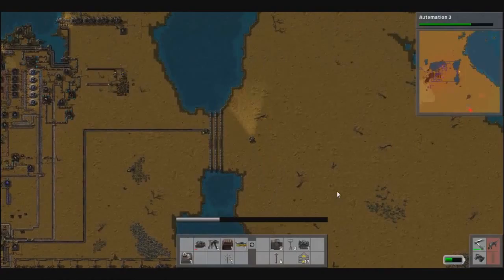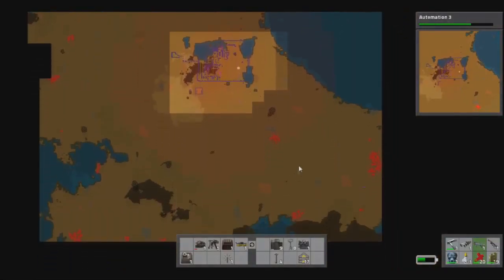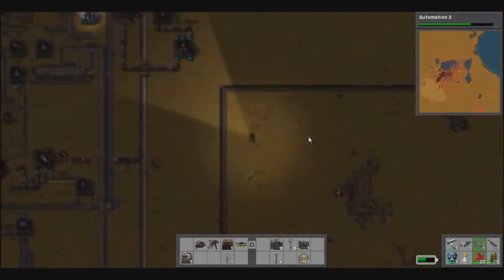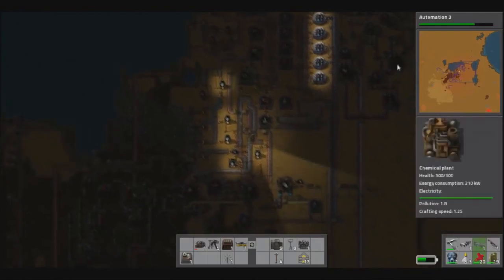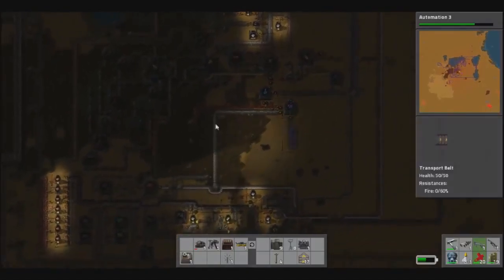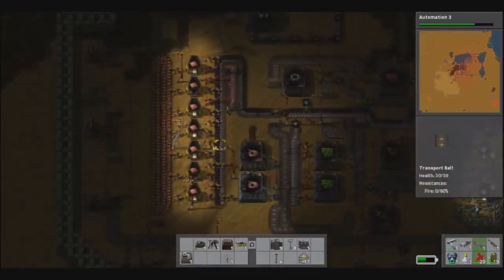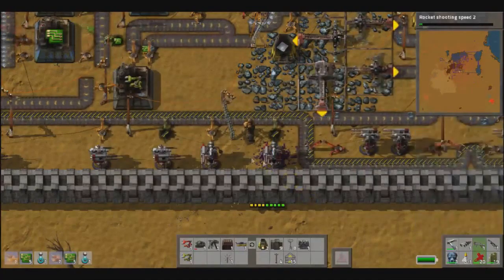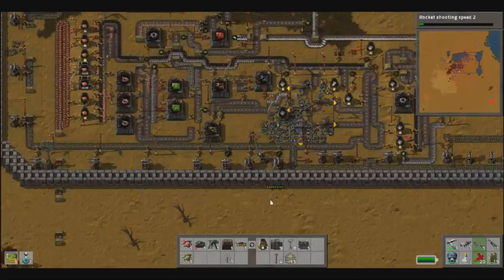Solo Player - Factorio (Part 23)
We continue to play through the One-Life Challenge set on Factorio from the SKSP challenge. Enjoy!